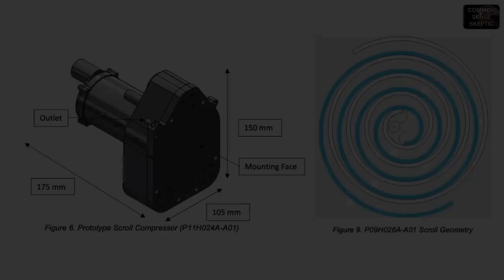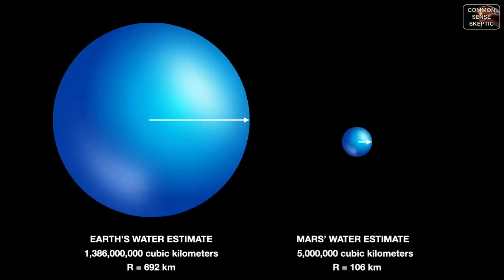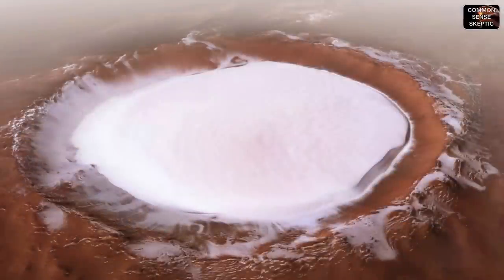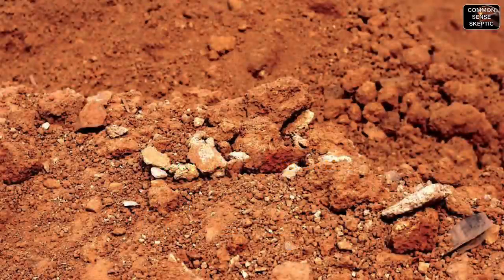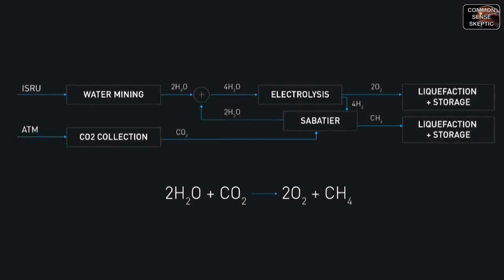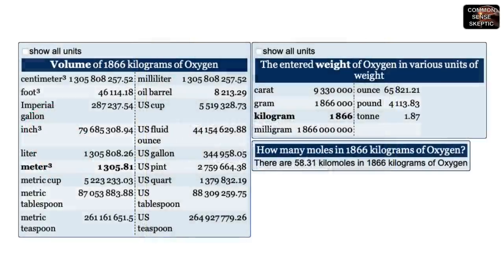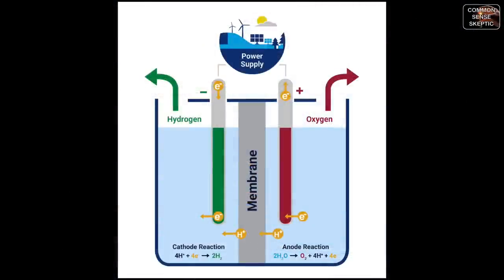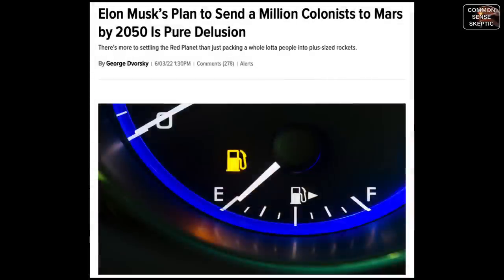STARSHIP IN SITU REFILLING ON MARS - Part 2 of 2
According to Musk, one of the keys to colonizing Mars is the ability to reuse his Starships for round trips to Mars, requiring the ability to fuel the vehicle up using resources in the Martian atmosphere.

We run the numbers.